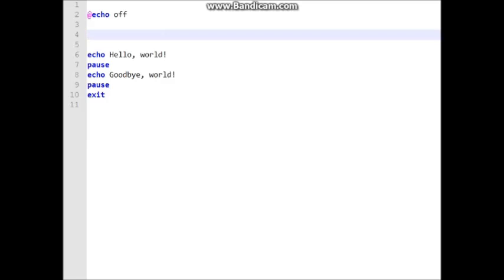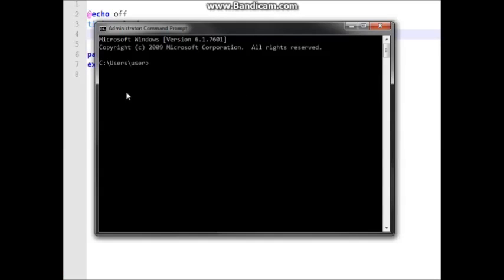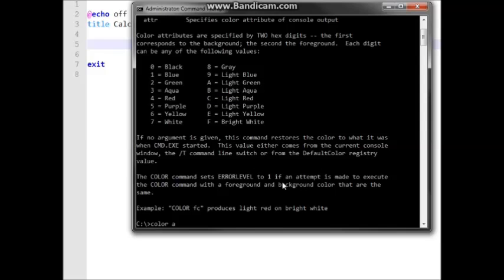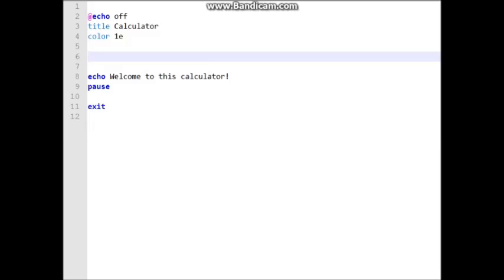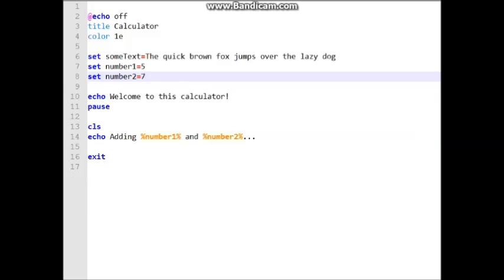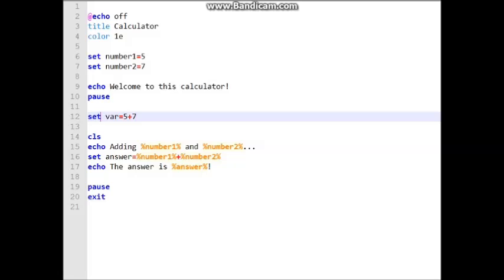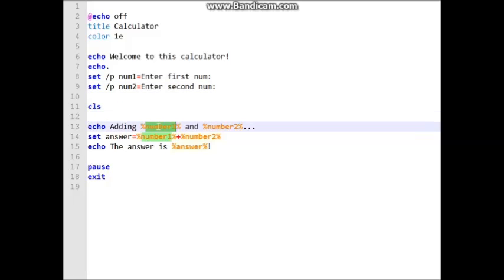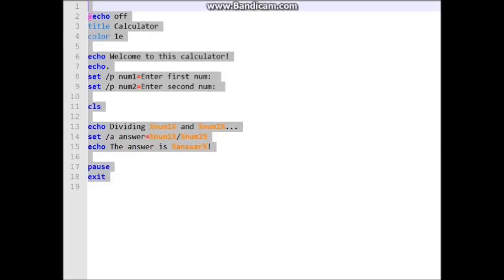008 - Batch Programming Tutorial #2 - Variables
In this tutorial we learn what variables are and how to manage them in Batch.